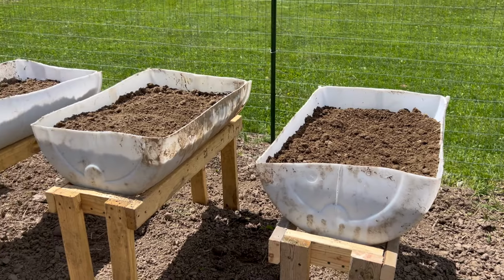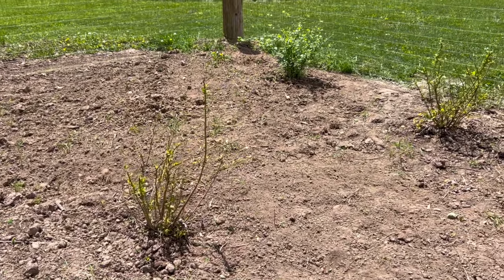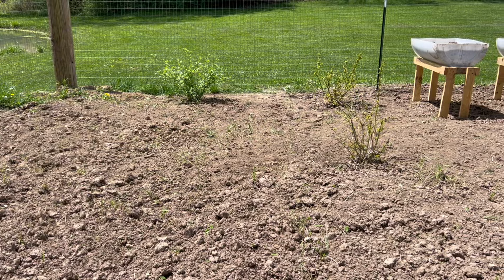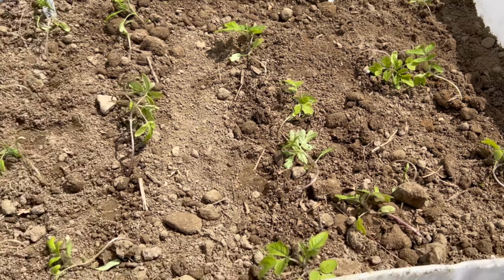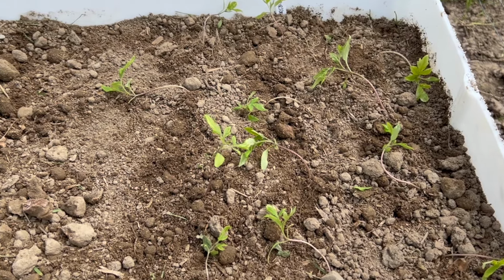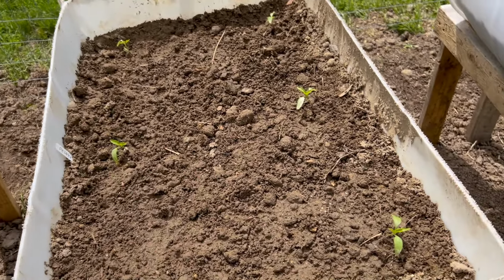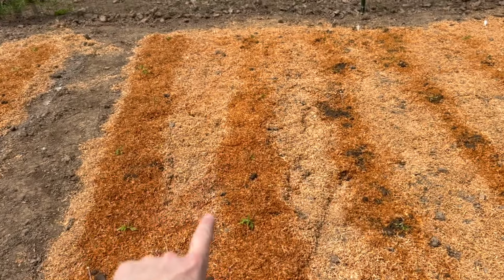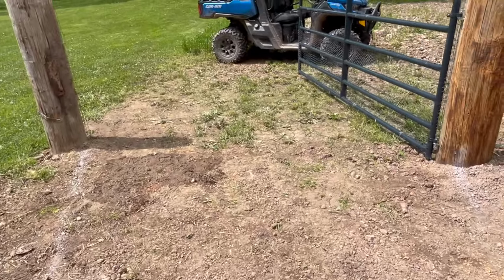Creating Our Dream Garden: Building & Planting Our Repurposed Raised Beds | Upstate NY 2024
All music was purchased from audiojungle